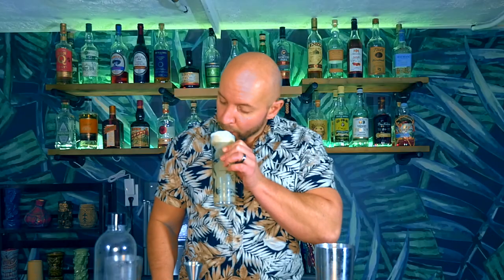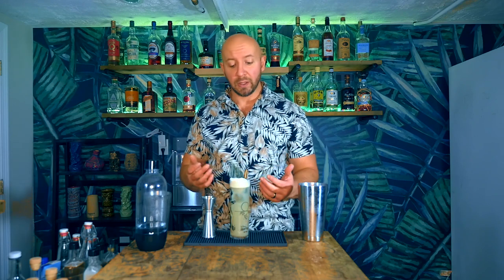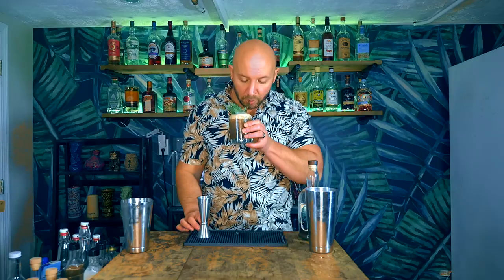Non-Alcoholic Tiki Drinks | 3-Ways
Well the holidays are over and Dry January, a time for people to give up the booze and recover, is upon us.

So I set out trying to figure out how to make NA or non-alcoholic tiki drinks for all of you to enjoy.

I came across some things I didn’t like.

But in the end I found three tricks that work great, so I made a cocktail to showcase each one!

RECIPE
Mock-Tai
2oz (60ml) Coconut Water
.5oz (15ml) Orgeat
.5oz (15ml) Orange Juice
.5oz (15ml) Lime Juice
2 dash NA Orange Bitters

Glassware: Double Old Fashioned
Garnish: Mint Sprig and Lime Wheel
Ice: Pebble
Method: Whip Shake

Tribute to Palm Trees Attack
.5oz (15ml) Coconut Syrup
.25oz (7.5ml) Cinnamon Syrup
1oz (30ml) Pineapple Juice

Glassware: Collins Glass
Garnish: Pineapple Fronds
Ice: Cube
Method: Collins Shake

NAvy Grog
2oz (60ml) Blackstrap Tea*
.5oz (15ml) Honey Syrup
.25oz (7.5ml) Vanilla Syrup
.75oz (22.5ml) Grapefruit Juice

Ice: Pebble
Method: Whip Shake

Blackstrap Tea*
375ml Water
9.375g English Breakfast Tea
2g nutmeg
3g cinnamon
1tsp Blackstrap Molasses

Lyre’s Orange Sec
English Breakfast Tea
Blackstrap Molasses

TOOLS
My Awesome Shirt
Shaking Tin